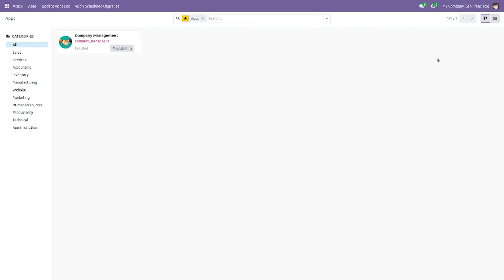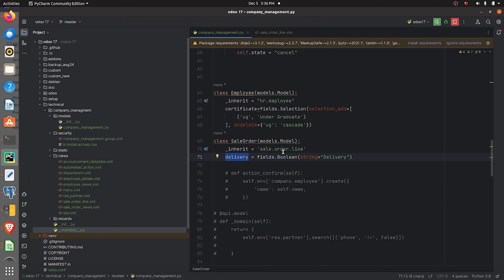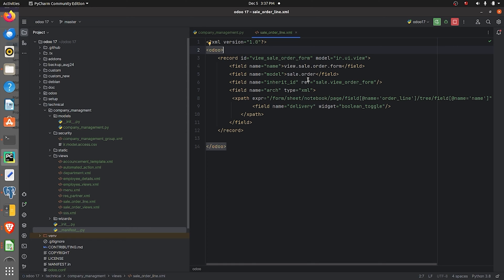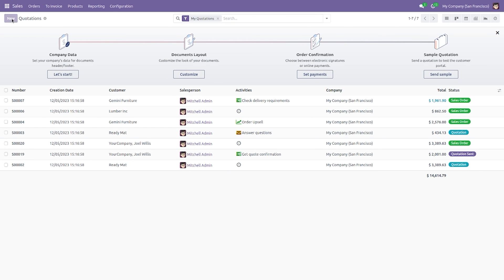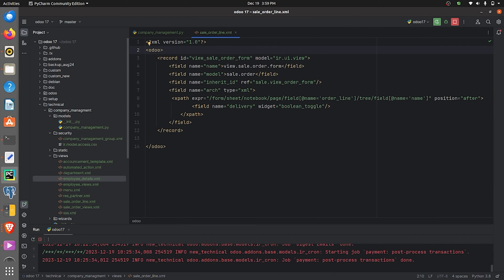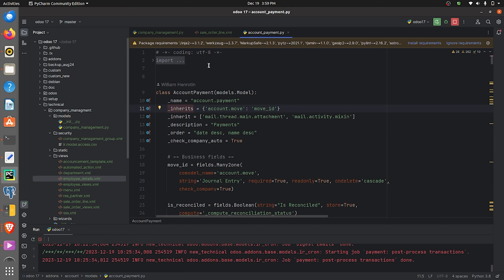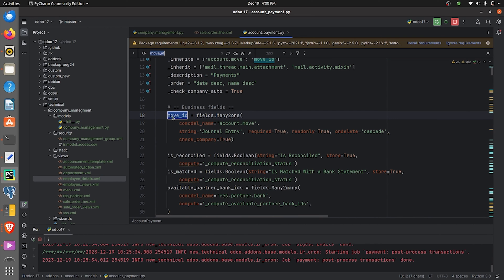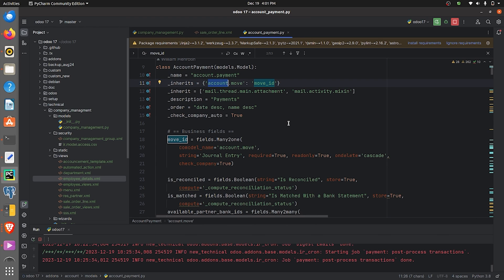Model Inheritance in Odoo 17 | Odoo 17 Development Tutorials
In many situations, we need to inherit the models to achieve some cases. Odoo mainly has 3 types of inheritance classical, traditional, and delegation.